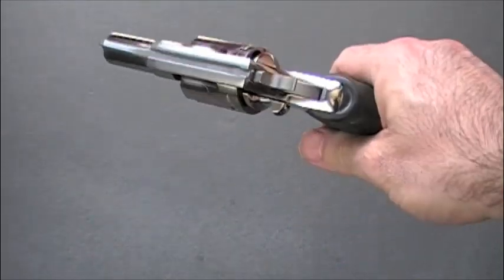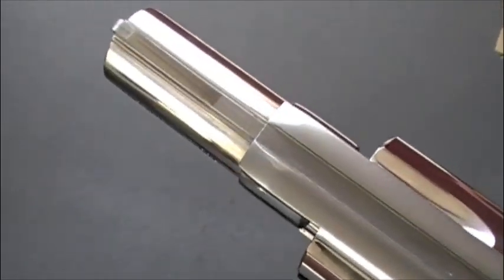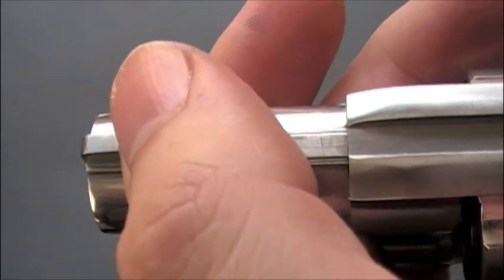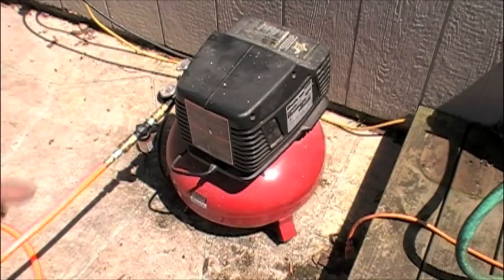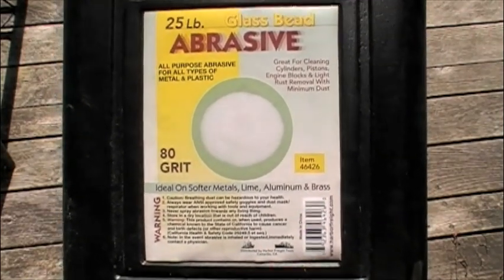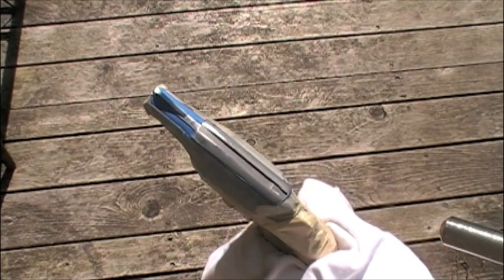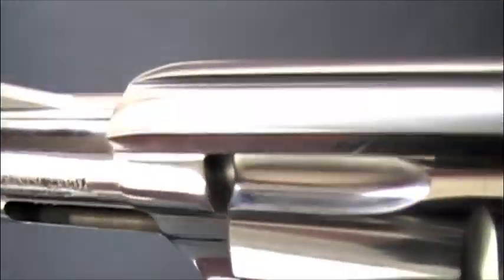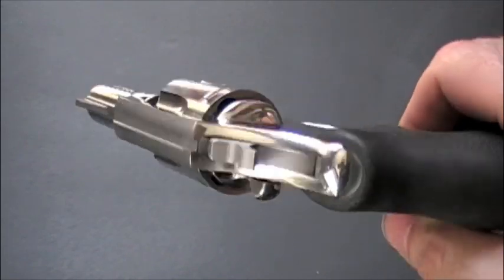Firearms Refinishing: Getting The Bead Blasted Finish (repost)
I have been getting a lot of requests to repost some of my refinishing videos from the early days of my channel. I apologize for the low-res. I had a crappy camera.